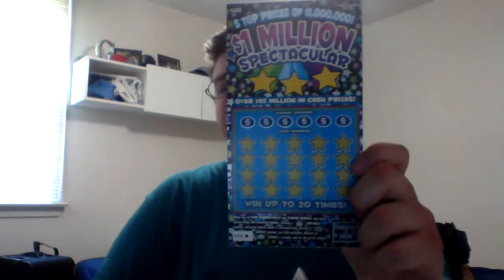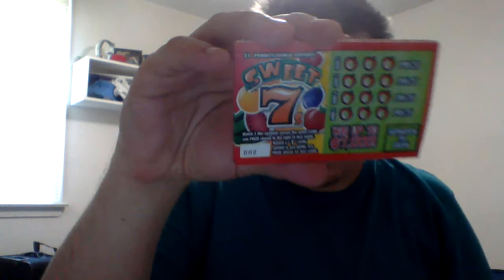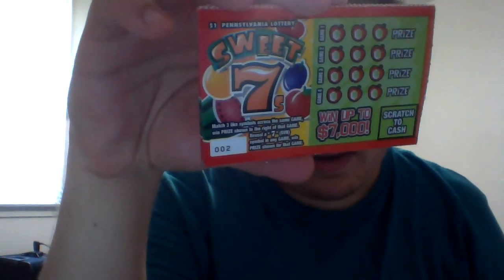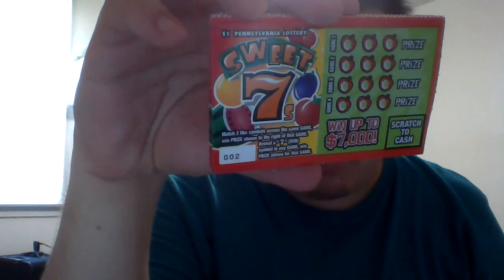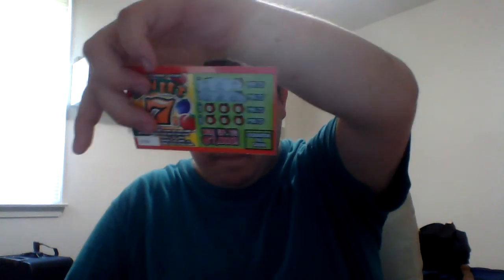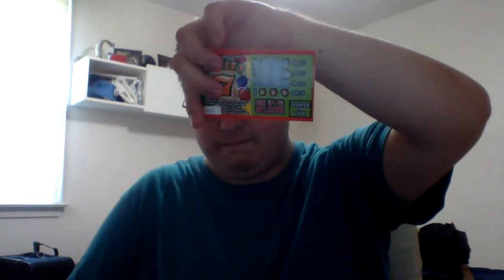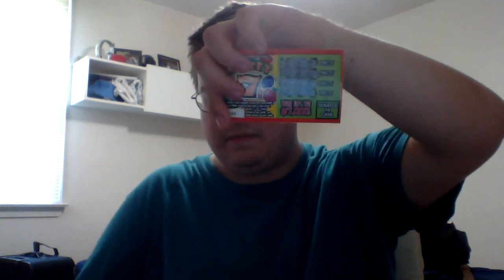8 $1 Sweet 7's and a $20 $1 Million Spectacular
Scratching off 8 $1 Sweet 7's and a $20 $1 Million Dollar Spectacular from the Pennsylvania Lottery.